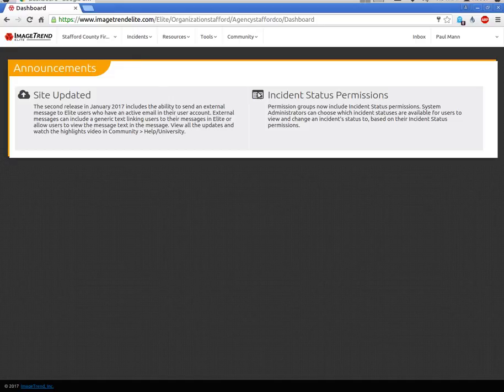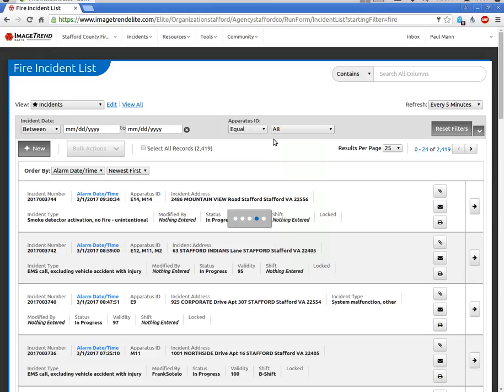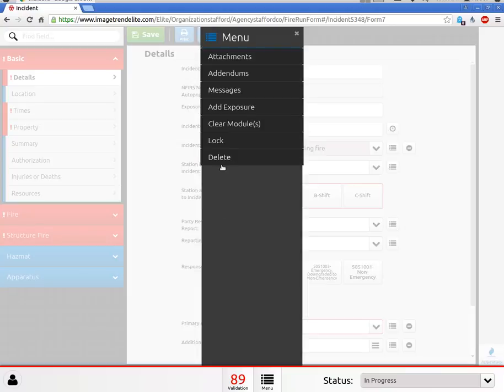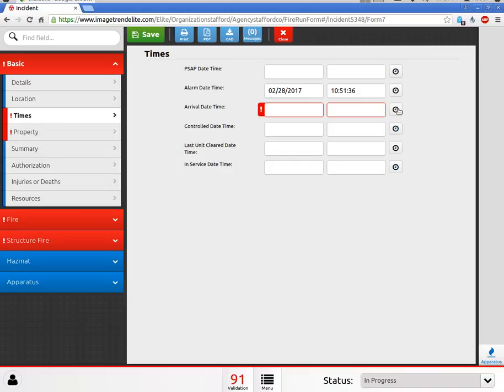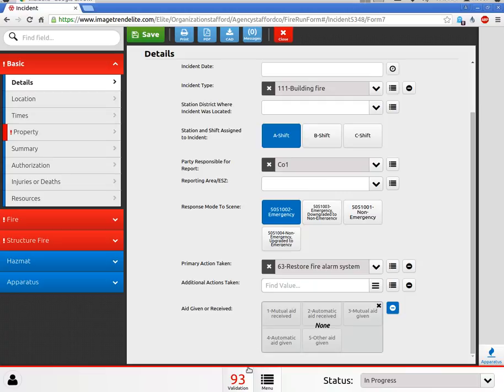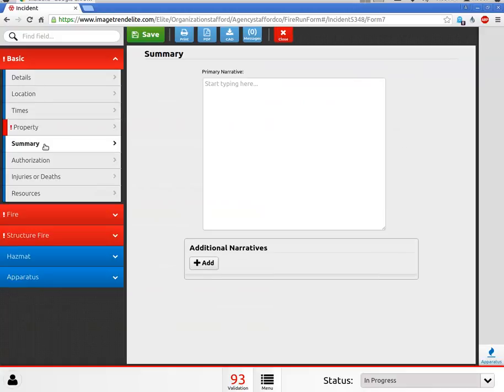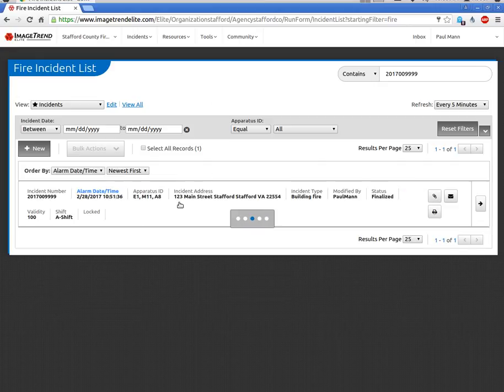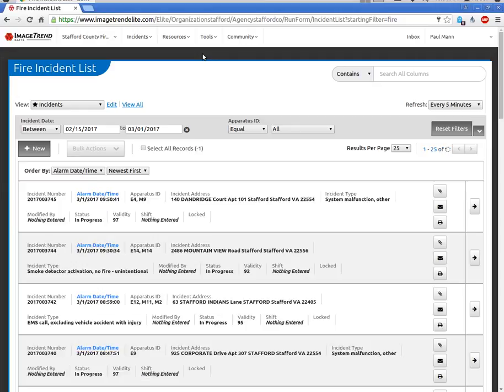ImageTrend NFIRS Walk Through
This is a walk through of completing the fire run (NFIRS) report in ImageTrend.  It also includes a brief walk through of adding apparatus to the roster.